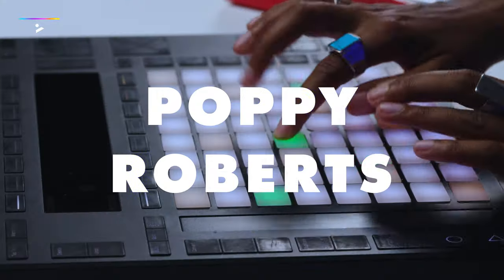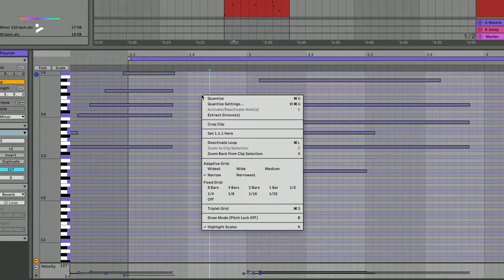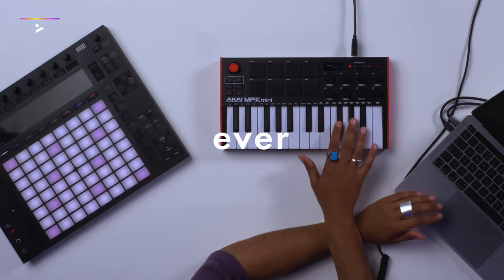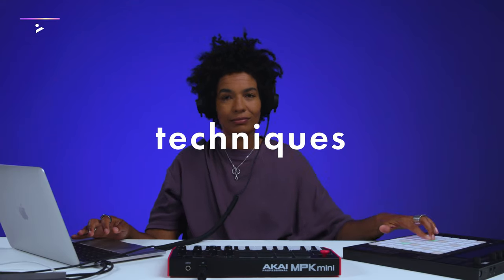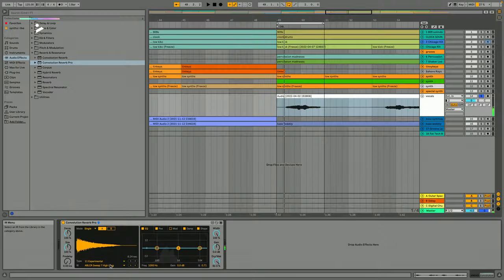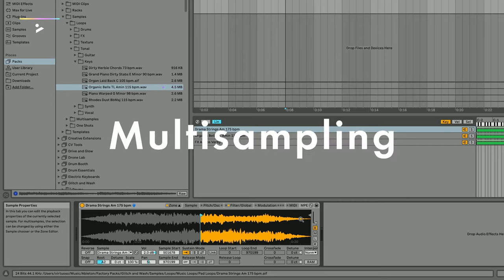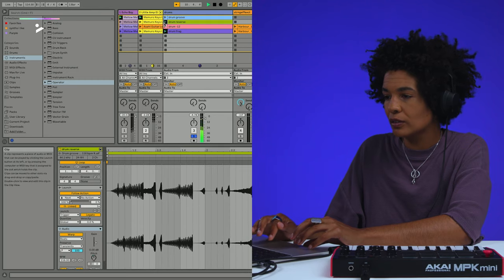TRAILER: Poppy Roberts – Ableton Live 11 Suite: Advanced